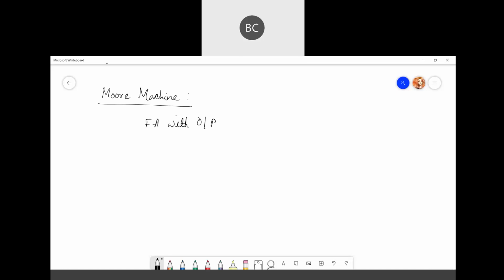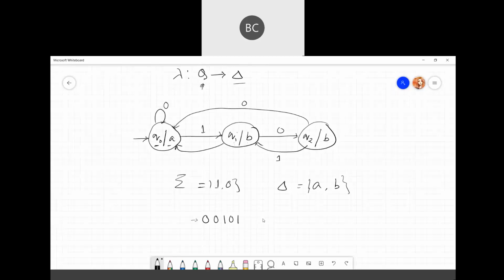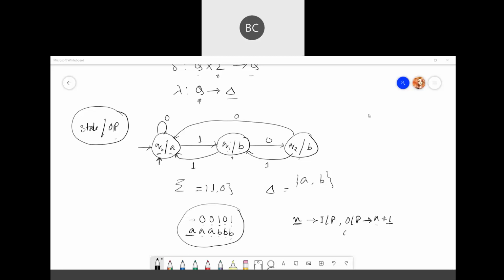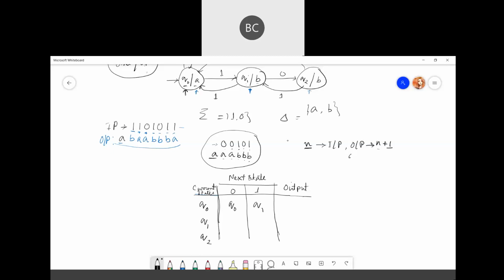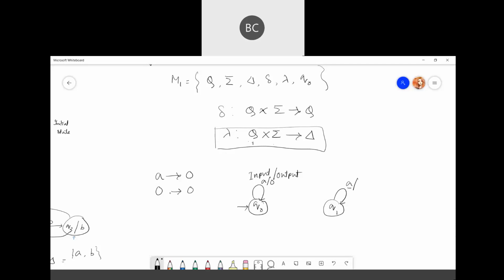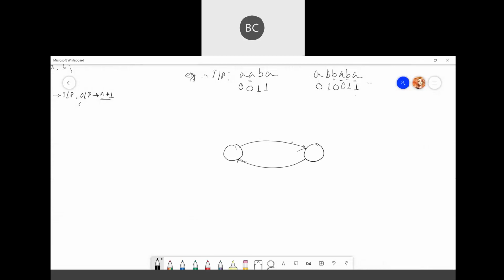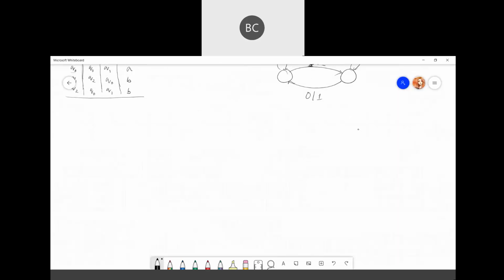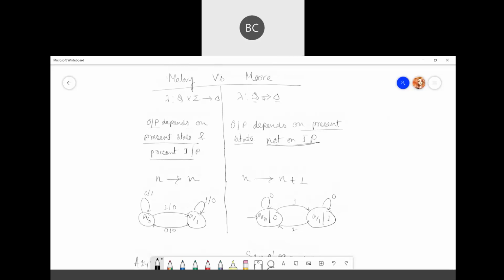Moore and Melay Machine